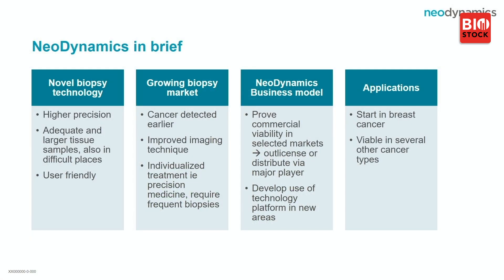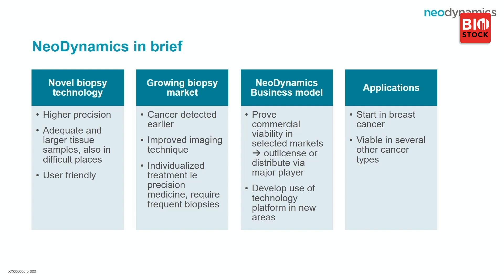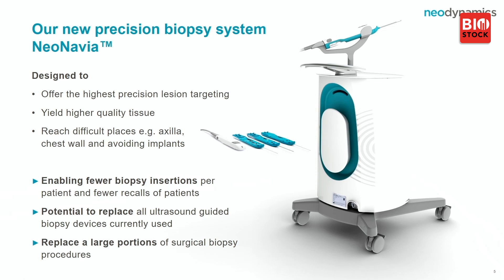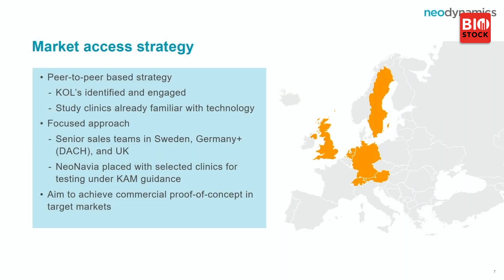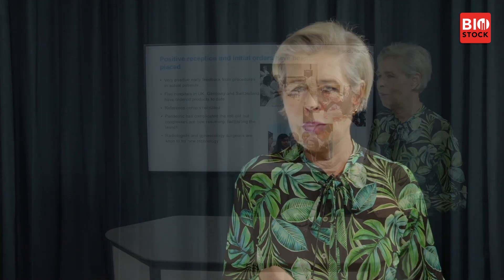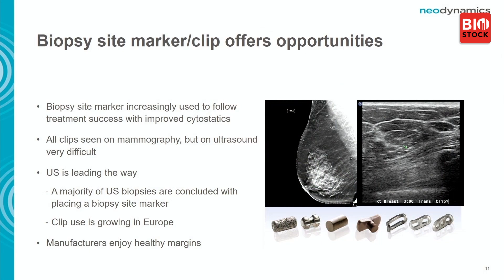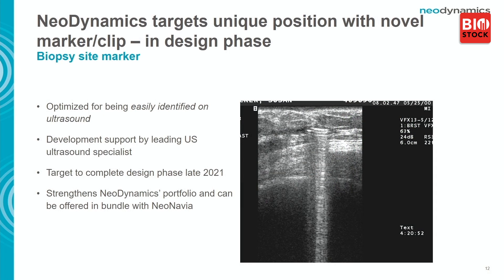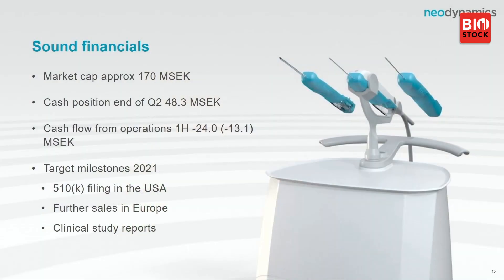BioStock Life Science Summit 2021 | NeoDynamics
CEO Anna Eriksrud presents NeoDynamics at the fall edition of BioStock Life Science Summit 2021.

00:00 Welcome
01:00 NeoDynamics in brief
02:49 Numbers & value of the market
03:18 Pulse technology gives precision
05:13 Market access strategy
06:12 Positive reception and initial orders
07:23 The next target market
08:46 Product portfolios
11:00 Sound Financials
11:58 Why invest in NeoDynamics?
13:14 Q&A